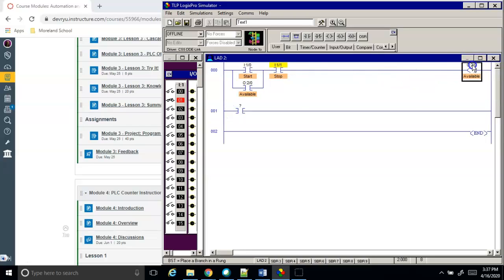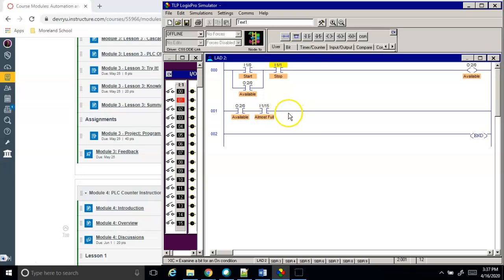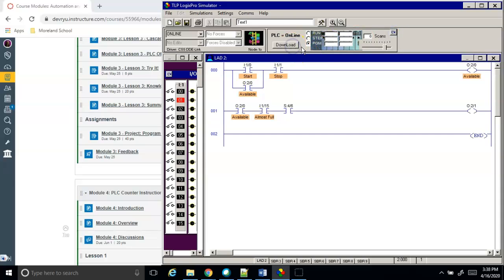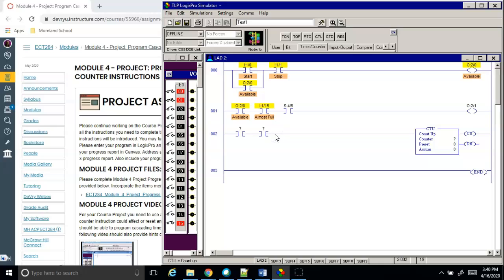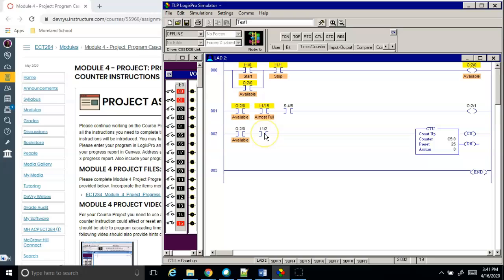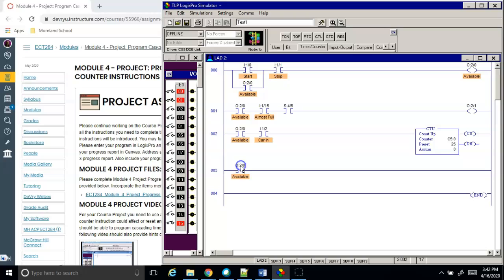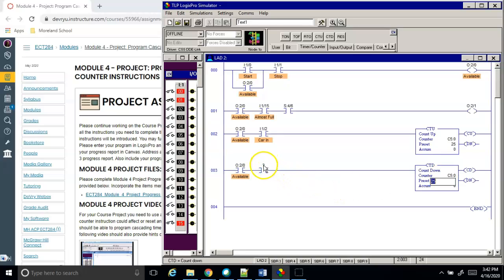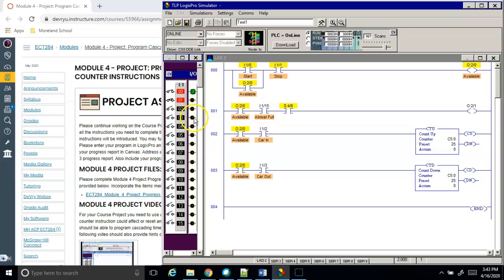ECT284 Project Part 2